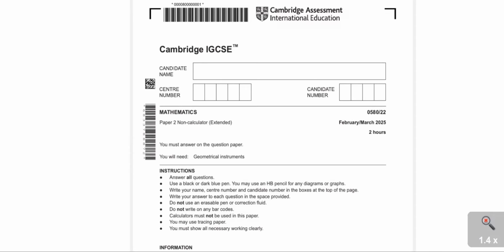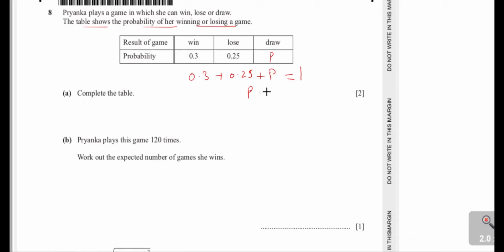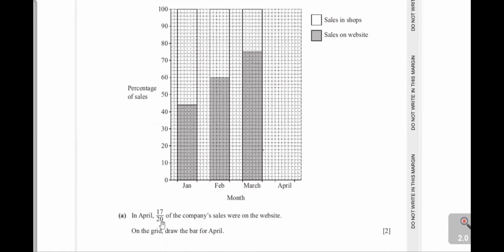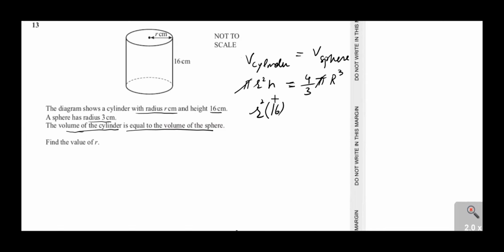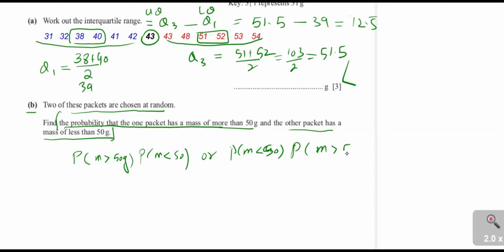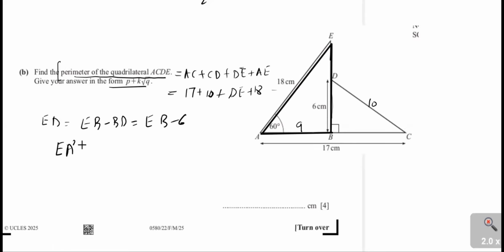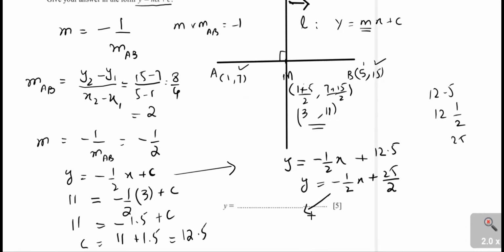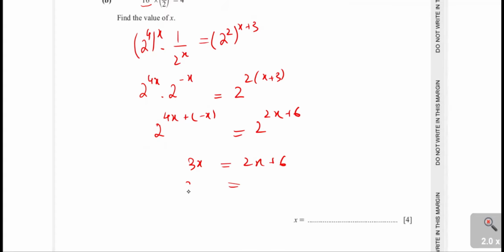IGCSE Math Paper 2 0580/22 February March 2025, 0580/22/Feb/March/25 -By Sir GHAZALI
IGCSE Maths paper 2 0580/22 February March 2025  full solution
Time Stamp
00:00    Q1
00:51    Q2
02:09    Q3
2:40      Q4
4:19      Q5
7:44      Q6
8:39      Q7
9:42      Q8
11:40    Q9
13:39    Q10
19:48     Q11
16:22     Q12
28:54     Q13
30:16     Q14
33:53     Q15
36:46      Q16
42:03      Q17
44:57       Q18
51:52      Q19
52:24      Q20
54:50      Q21
59:23      Q22
1:07:17   Q23